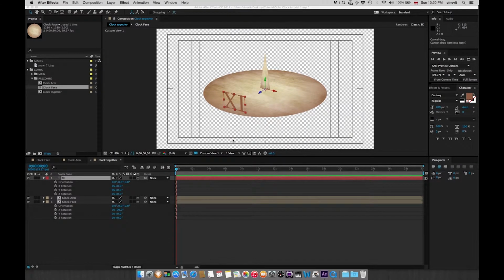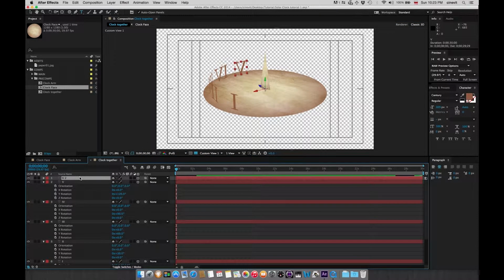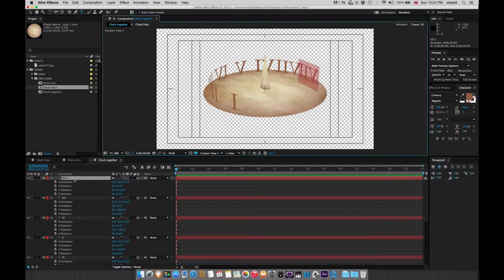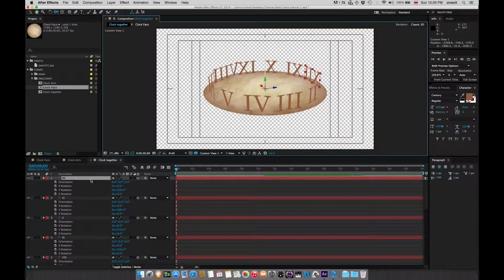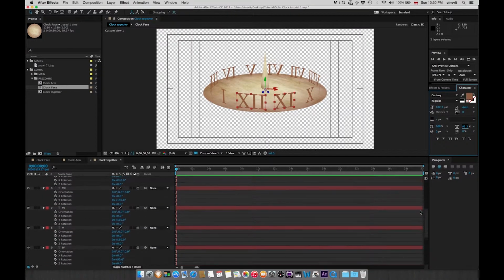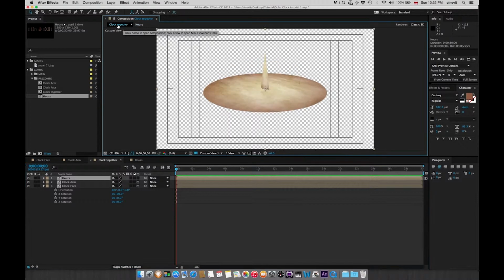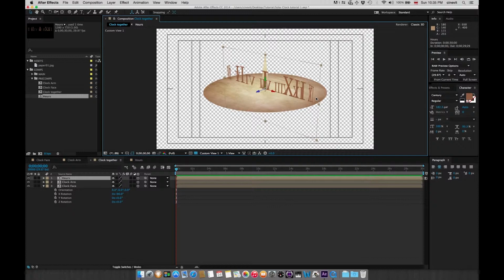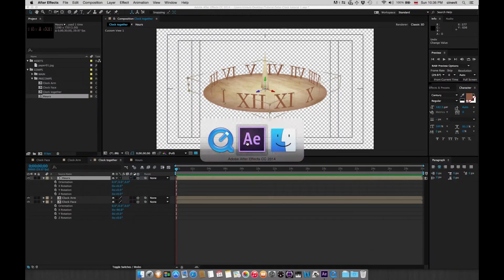AE 3D - Solar Clock Tutorial part 6 - Hours Setup 2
Part 6 - Completing the hour element setup